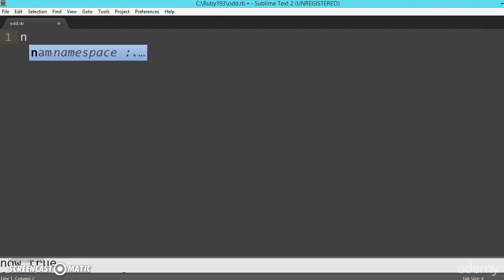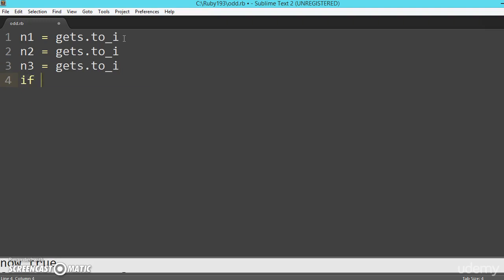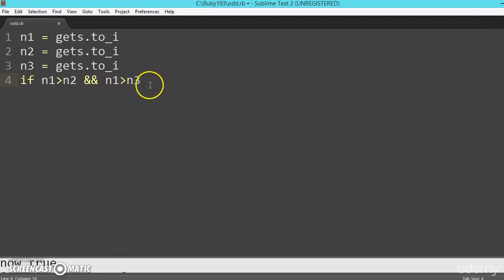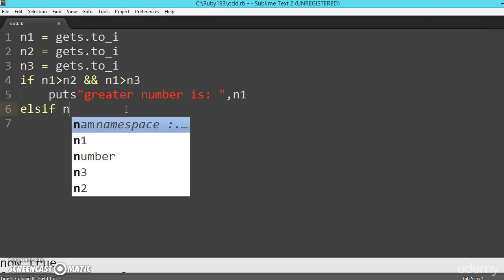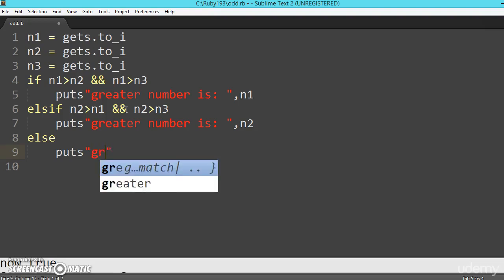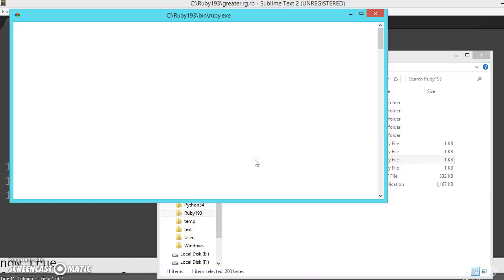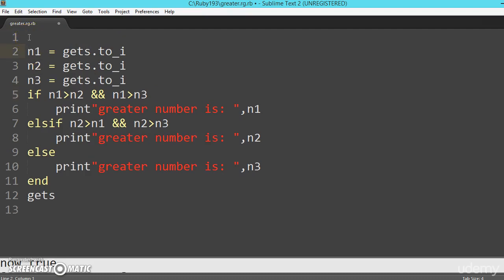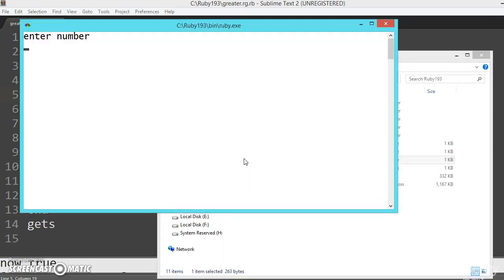094 Learn python and ruby programming:- Finding greatest number